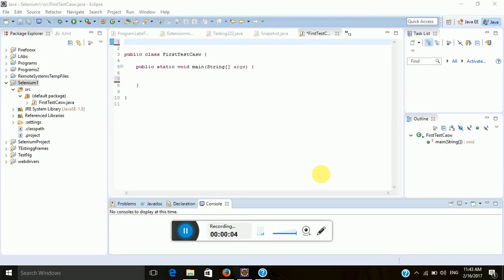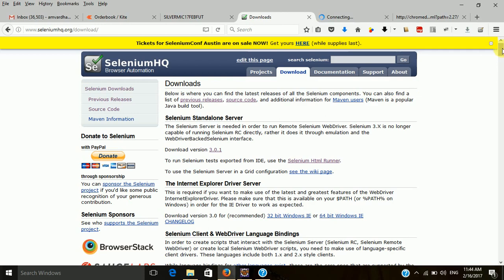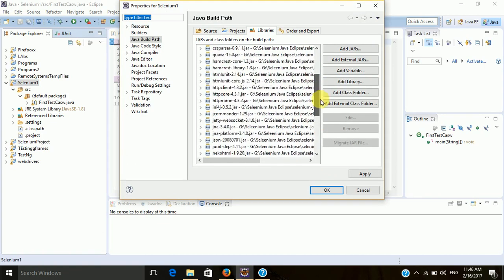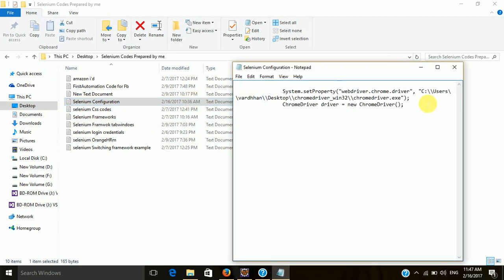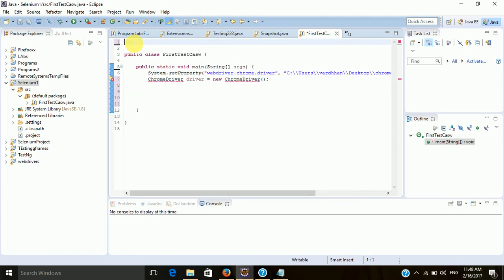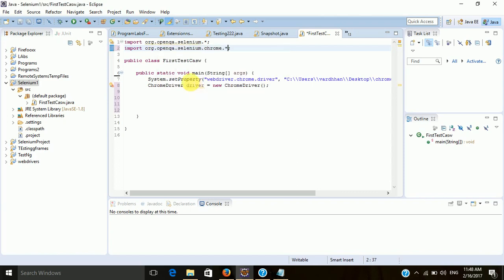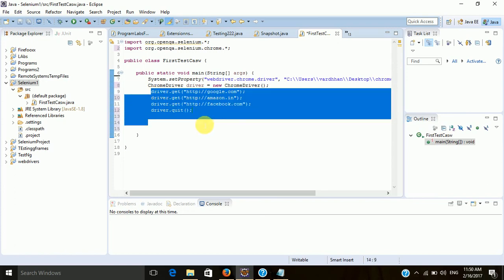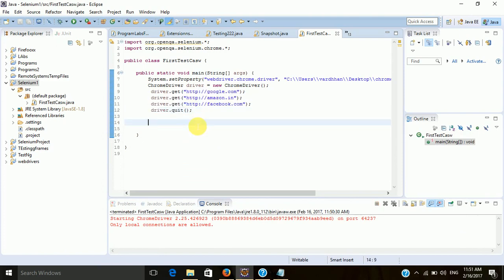How to install Selenium webdriver in java Eclipse || How to Download and install Selenium Webdriver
This is the SElenium first video of mine if any mistakes is there kindly provide the feedback thank you

Selenium, How to install selenium webdriver in eclipse, Eclipse, Selenium Webdriver for Beginners , Selenium Webdriver configuration